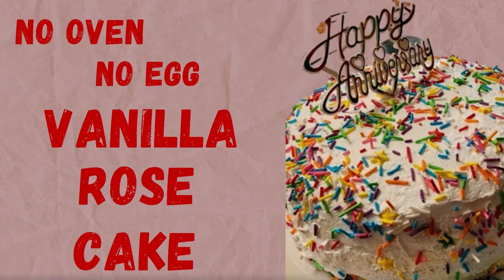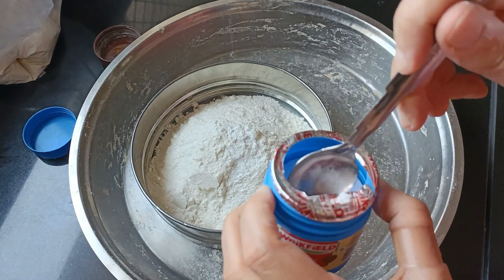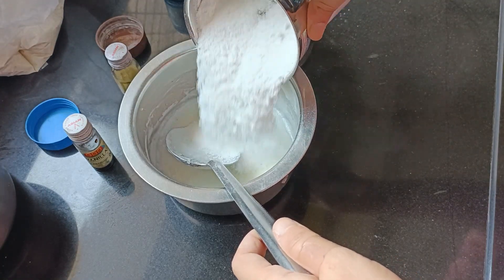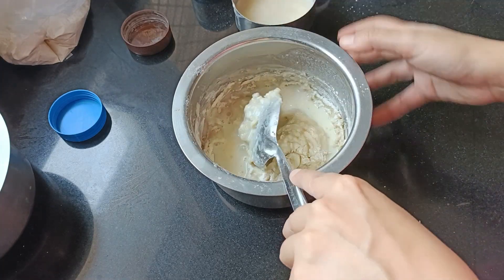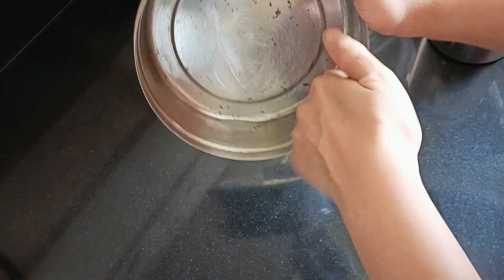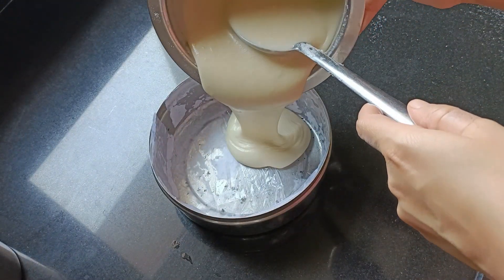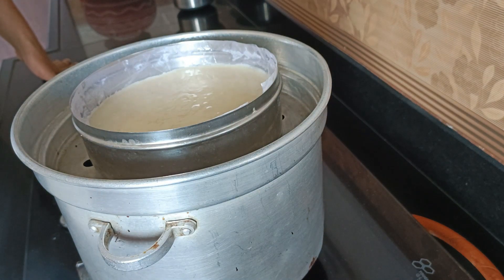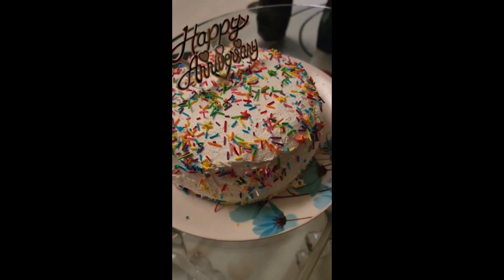Vanilla Sponge Cake| No Oven|No Egg| Vanilla Rose Cake|Anniversary Special|Beginners Cake Recipe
🍰 Classic Vanilla Sponge Cake Recipe | Light and Fluffy

Welcome to our baking channel! In today's video, we're baking a classic vanilla sponge cake that's light, fluffy, and absolutely delicious. This versatile cake is perfect for birthdays, celebrations, or simply as a delightful treat with your afternoon tea.

📝 Ingredients You'll Need:

1 ½ cups all-purpose flour
1 ½ tsp baking powder
¼ tsp salt
4 large eggs, at room temperature
1 cup granulated sugar
1 tsp vanilla extract
½ cup whole milk, warmed
¼ cup unsalted butter, melted
🍰 For the Filling and Topping:

1 cup heavy whipping cream
2 tbsp powdered sugar
Fresh berries or fruit of your choice
Powdered sugar for dusting
👩‍🍳 Step-by-Step Instructions:

Preheat your oven to 350°F (175°C) and grease and line two 8-inch round cake pans.
Mix dry ingredients: In a medium bowl, sift together the flour, baking powder, and salt.
Beat the eggs: In a large bowl, beat the eggs with an electric mixer on high speed until thick and pale. Gradually add the sugar, continuing to beat until the mixture is light and fluffy. Mix in the vanilla extract.
Combine the ingredients: Gently fold in the dry ingredients, alternating with the warm milk and melted butter, starting and ending with the dry ingredients. Mix just until combined.
Bake the cake: Divide the batter evenly between the prepared pans and smooth the tops. Bake for 20-25 minutes, or until a toothpick inserted into the center comes out clean.
Cool and assemble: Let the cakes cool in the pans for 10 minutes, then turn them out onto a wire rack to cool completely. Whip the cream with powdered sugar until stiff peaks form. Layer the cakes with whipped cream and fresh berries, then dust with powdered sugar.
🌟 Pro Tips:

Ensure all your ingredients are at room temperature for the best results.
Use a light hand when folding the dry ingredients into the egg mixture to keep the batter airy.

Enjoy creating this classic vanilla sponge cake that's sure to be a hit at any gathering!